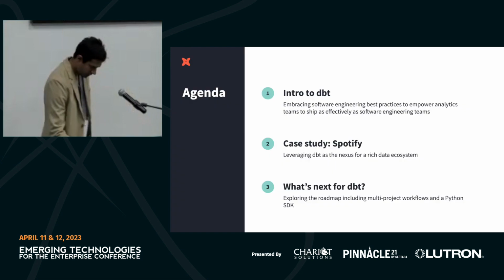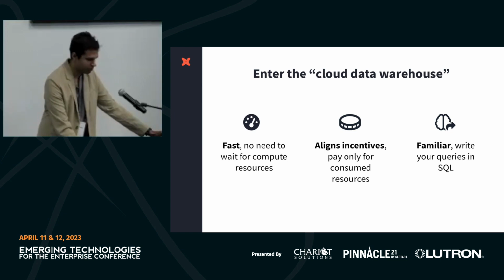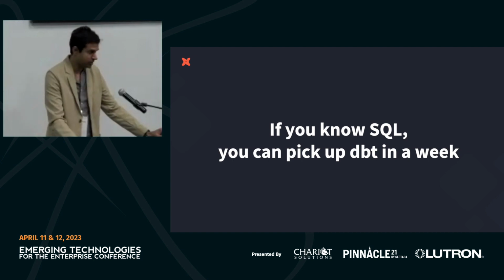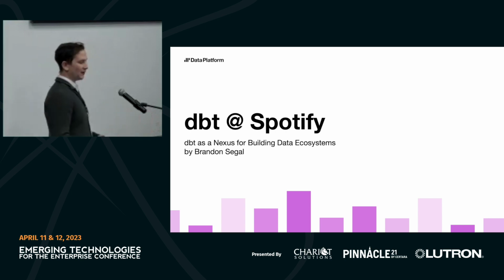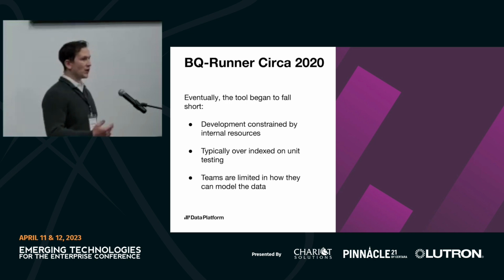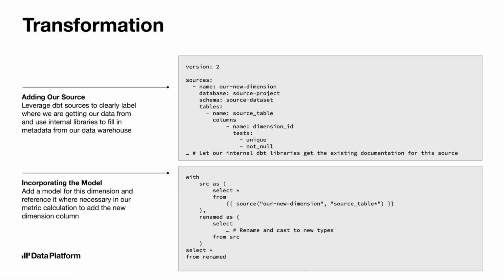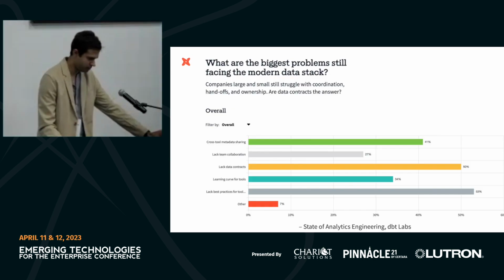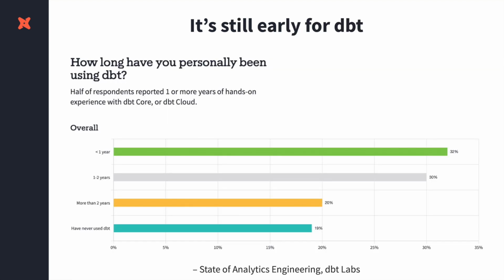dbt: A Software Engineering Approach To The Analytics Workflow — Kshitij Aranke & Brandon Segal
In this talk, we’ll present dbt, an open-source data transformation framework that lets analysts and engineers collaborate using their shared knowledge of SQL.

We’ll dive deep into the analyst persona and how dbt empowers them to produce data that their entire organization can trust independently of software engineers.

We’ll explore how dbt embraces software engineering best practices like modularity, version control, testing, and documentation to help analytics teams ship as effectively as software teams.

Using a fictional e-commerce store as an example, we’ll also illustrate how a transformation written in dbt is simpler and cleaner than its Python equivalent.

We’ll then look at how dbt serves as the nexus for analytics workflows at Spotify.
We’ll explore what Spotify’s tech stack used to look like, why they adopted dbt, and what the dbt experience looks like for different stakeholders within the organization.

Finally, we’ll cover what’s on dbt’s roadmap – power user tools like multi-project deployments and a Python SDK – built for software engineers.

About Kshitij Aranke
Kshitij is a senior software engineer at dbt Labs, working on the popular open-source data transformation tool dbt. Previously, he worked in analytics at Vouch Insurance (using dbt!) and in big data at Amazon and LinkedIn. He is based in San Francisco and listens to podcasts on long walks in his spare time.

About Brandon Segal
Brandon Segal is a Philadelphian working as a Senior Analytics Engineer at Spotify, working within their internal data platform team to understand how the teams at Spotify are collecting data and transforming it into insights. His ways of working have been greatly influenced by his previous experience as a data scientist and software engineer at Capital One with their ML feature platform. Since joining Spotify, he has worked on bringing software engineering best practices to his insights teams by introducing standard practices like semantic versioning, integration testing, and monitoring to improve data product quality.

The Philly Emerging Technologies for the Enterprise (ETE) is the Mid-Atlantic's premier developer's conference. Entering its 17th year, we've brought world-class speakers — including some local favorites — to speak about leading-edge technologies being used today, and emerging technologies that will be important for attendees to know about in the near future.

Philly ETE is hosted by Chariot Solutions, a software development consultancy. For over 20 years, companies of all sizes and industries have looked to Chariot as a partner to help them solve their toughest software challenges, and move their business forward.

Are you a business looking to build and manage software solutions optimized for your unique needs? We're here to help. We’ll apply our strategic, high-touch approach and extensive tech experience to solve your most complex business problems. Reach out today.

Employees at Pinnacle 21 do tech work that means something. Their software enables key transitions in the clinical trial data pipeline and streamlines regulatory approvals for drugs and medical devices, getting new treatments to patients faster. Pinnacle 21 supplies its SaaS platform to the US FDA, Japan’s PMDA, 24 of the top 25 biopharma firms, and many more biotechs. It ensures clinical trial data comply with the standards of both government agencies and trial sponsors. On its way from the clinic to a government agency, a data point goes through many steps, and Pinnacle 21 has processed over 30 trillion (with a T!) of them. With strong product-market fit and an aggressive roadmap fueled by their 2021 acquisition by Certara (NASDAQ: CERT), the team is quickly becoming the one-stop data brokerage for the life sciences.

Lutron is the worldwide leader in lighting, automated shade and temperature controls, with headquarters in Lehigh Valley, Pennsylvania and engineering offices in Philadelphia, Boston, South Florida and Austin. We are a privately held manufacturing company with over 4000 design and product patents. We are at the forefront of innovating IoT products for smart homes and connected buildings. We provide solutions for residences that span from 500 sq. ft apartments to 10,000 sq. ft homes and commercial solutions for small office spaces to entire building complexes such as the New York Times Building, Lincoln Financial Field in Philadelphia, Empire State Building and the Guggenheim Museum.